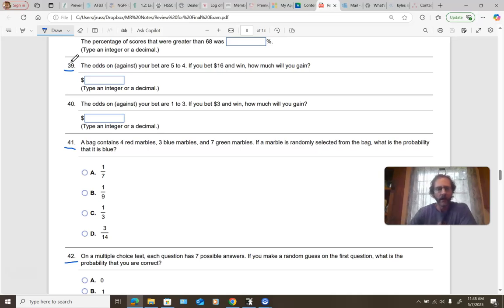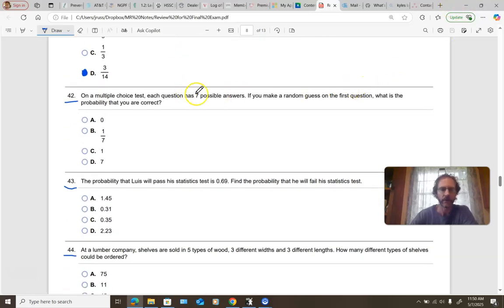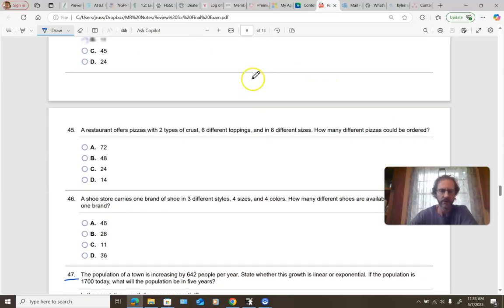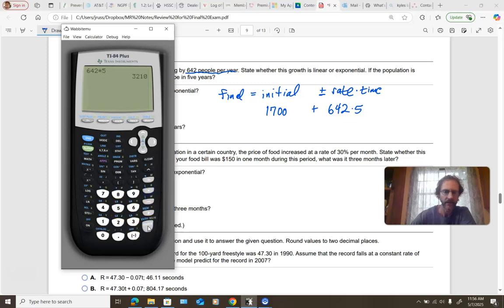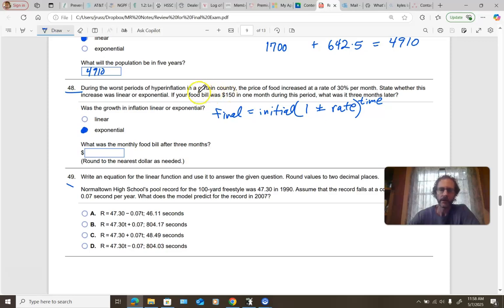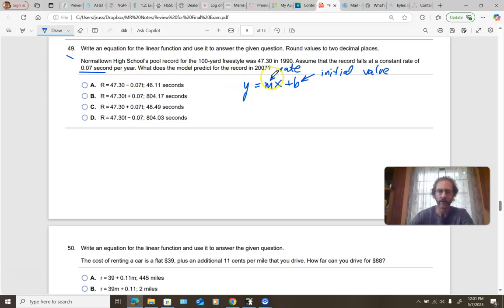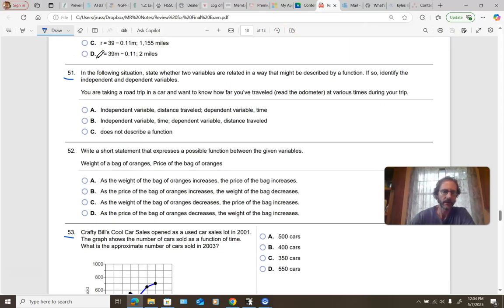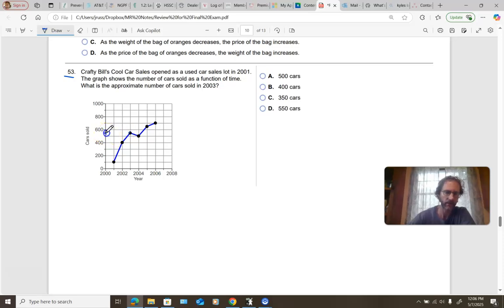Math Reasoning Final Exam Lecture Part 3